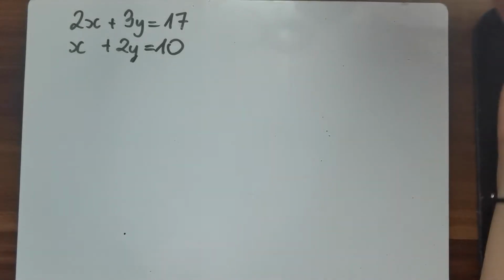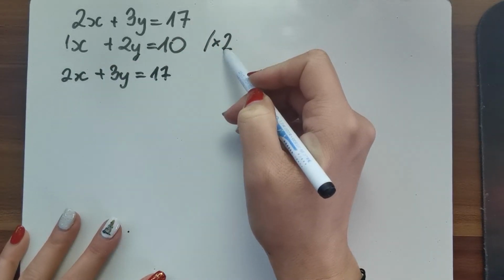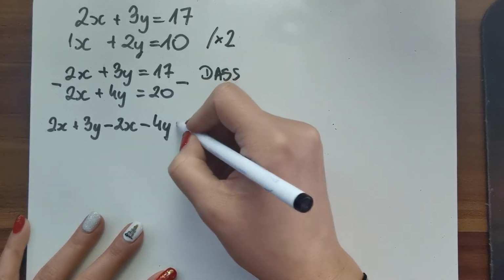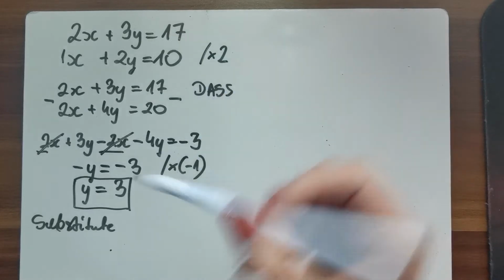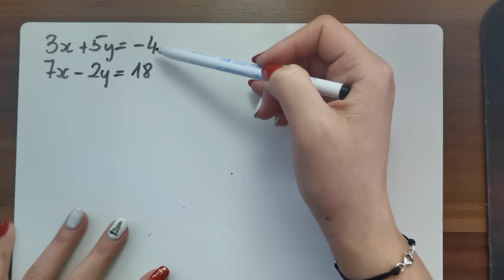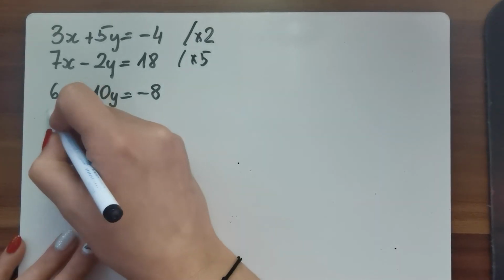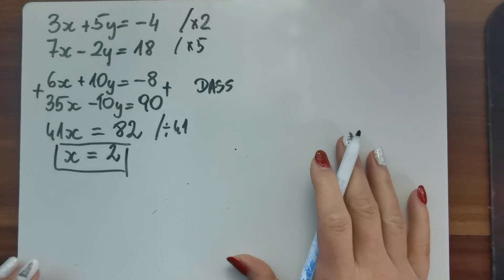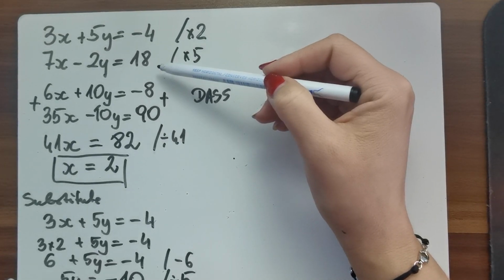Solving simultaneous equations by elimination 2